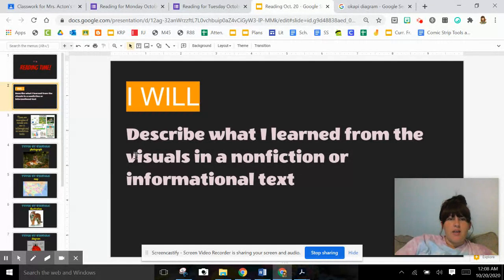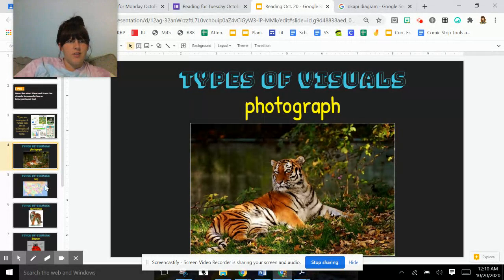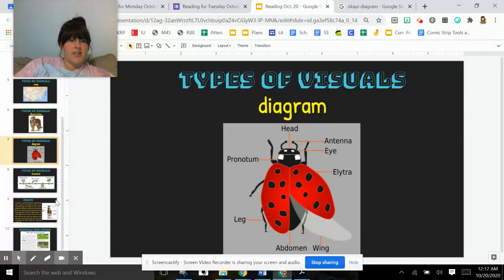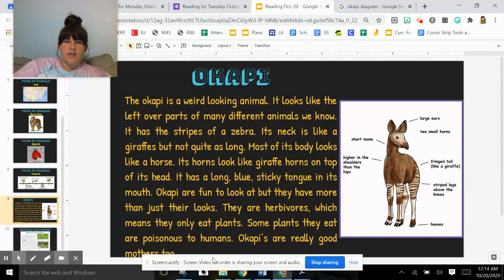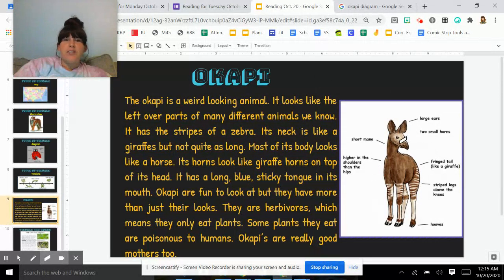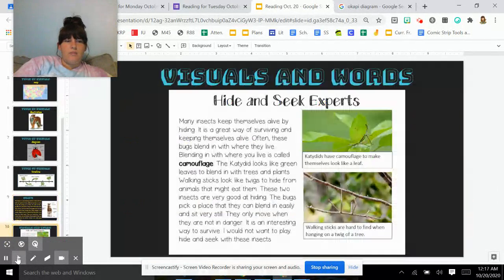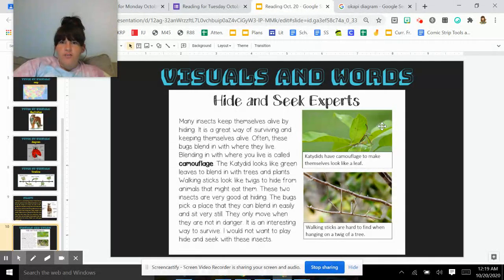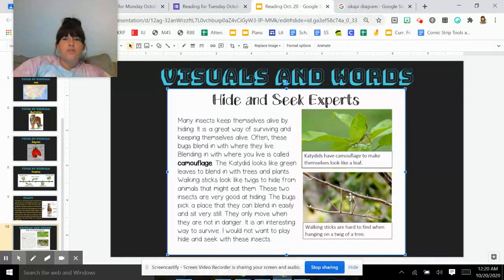Oct 20th video